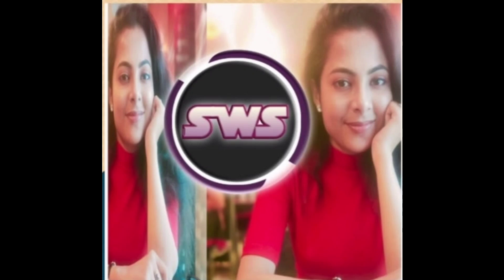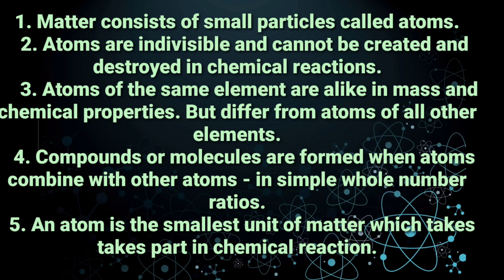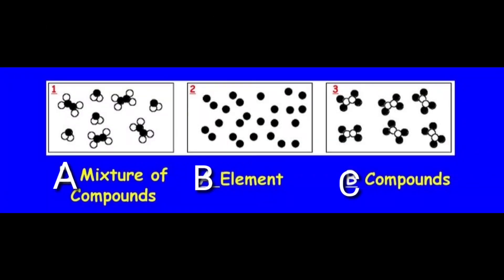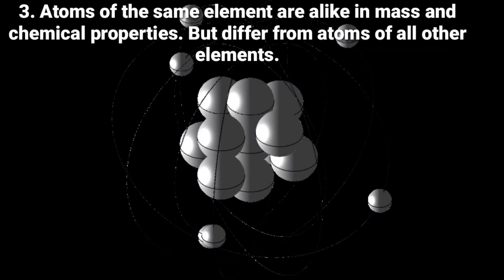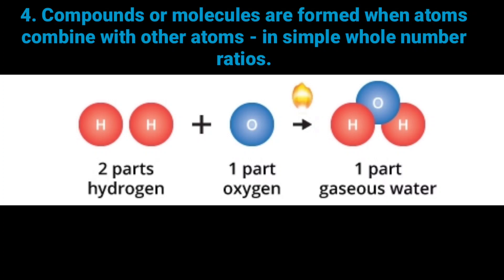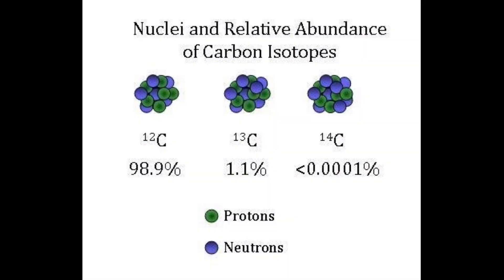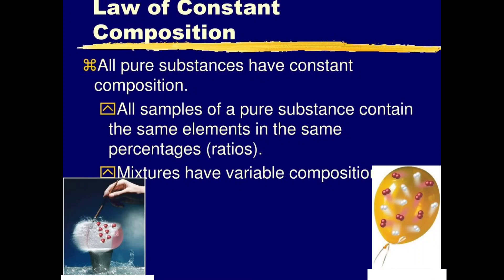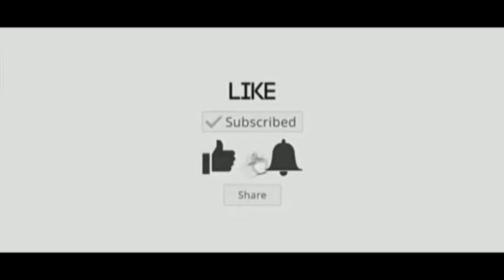DALTON'S ATOMIC THEORY | POSTULATES, DRAWBACKS AND MERITS OF DALTON'S ATOMIC THEORY|ATOMIC STRUCTURE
DALTON'S ATOMIC THEORY | DRAWBACKS AND MERITS OF DALTON'S ATOMIC THEORY | ATOMIC STRUCTURE...I have discussed this topic in a very simple manner...watch this video till the end...